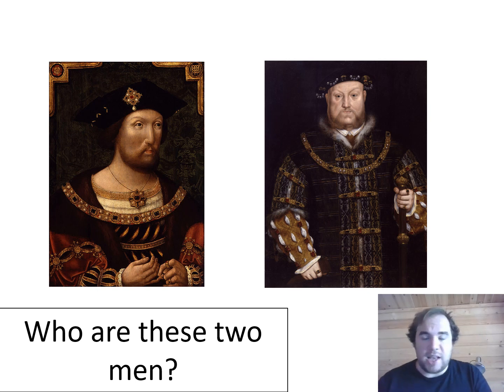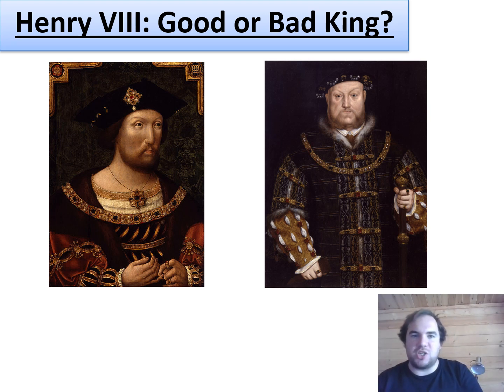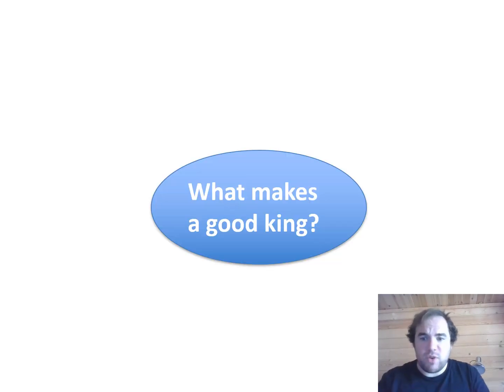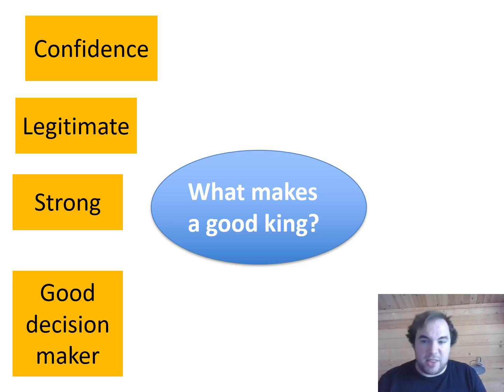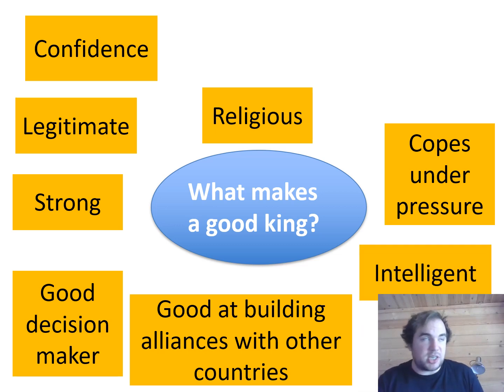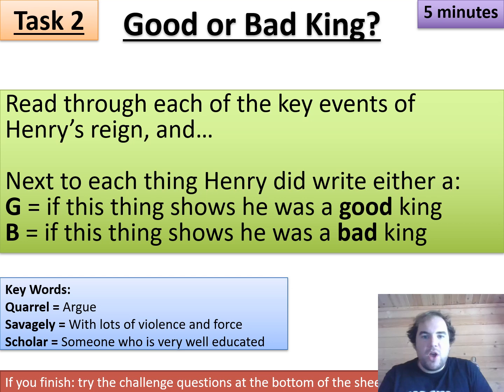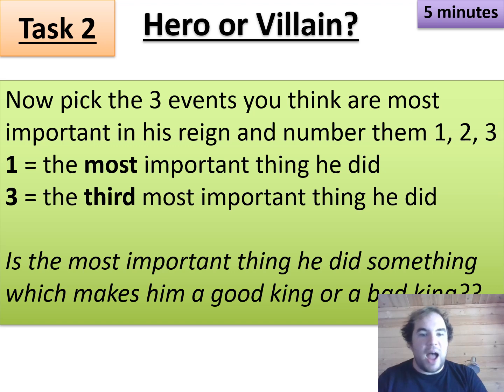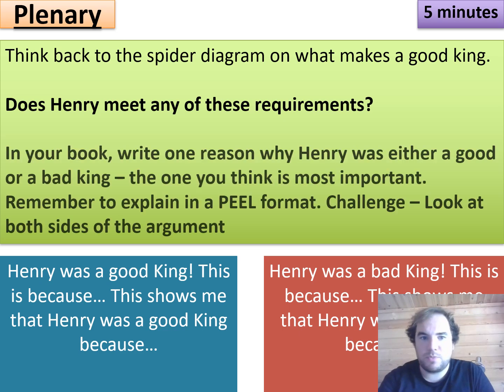Year 7 History Henry VIII Good or Bad